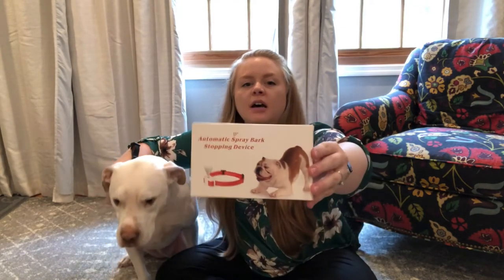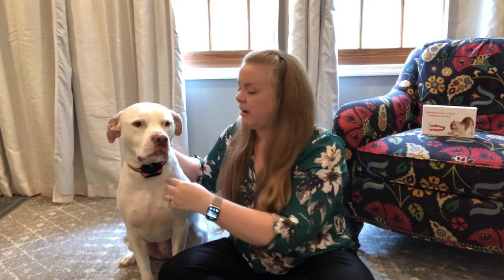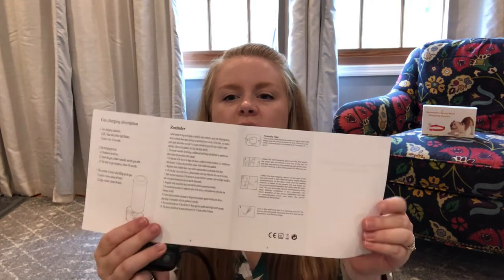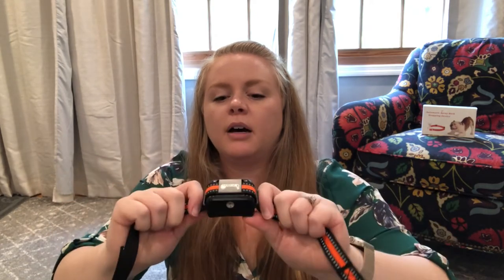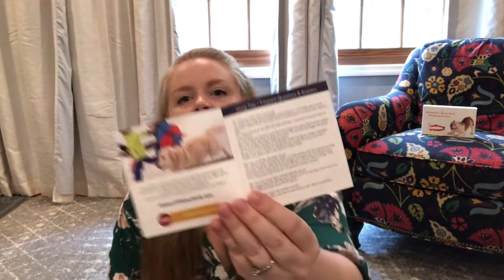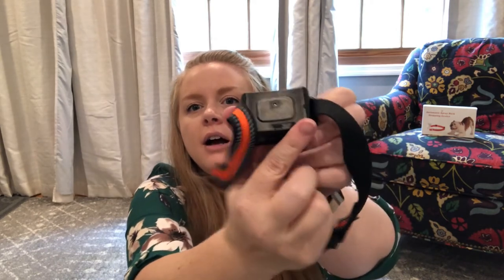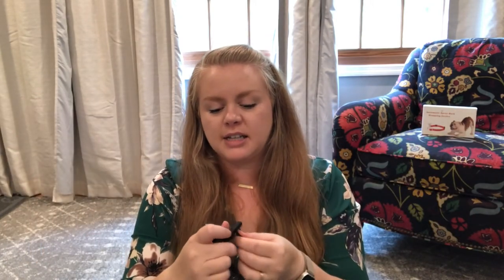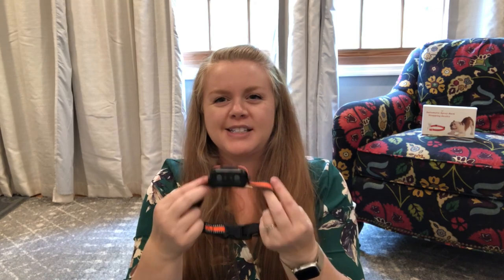Review of chidory Citronella Bark Collar for Small Dogs, Spray Dog Training Collar